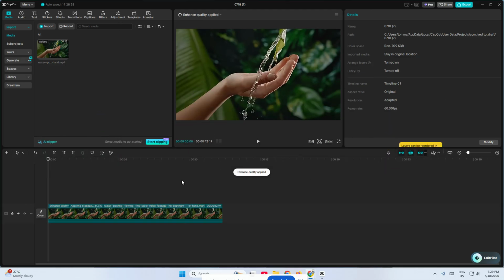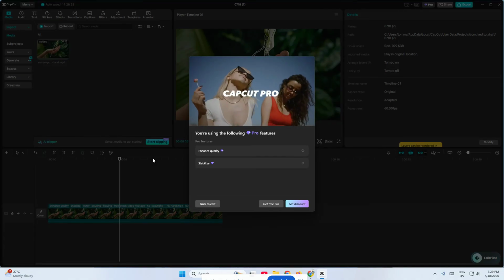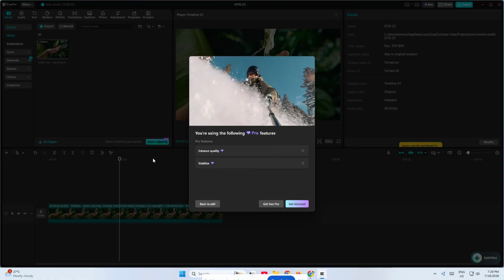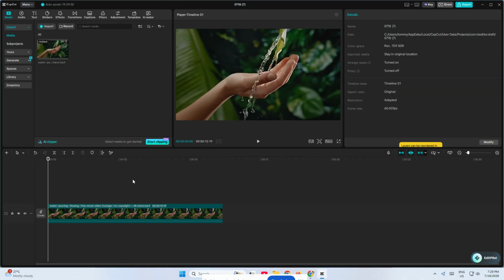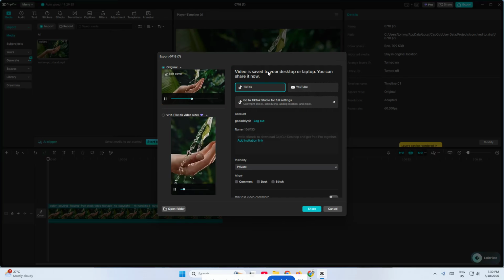How To Solve Export Option Missing On CapCut (Easy Fix Guide)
Learn how to fix the export option missing on CapCut with quick keyboard shortcut and timeline cleanup methods. This guide shows you how to force the export menu open and remove Pro elements that may be blocking export.

🕚Timestamps:
0:00 Introduction
0:14 Use Keyboard Shortcut To Open Export
0:35 Remove Pro Elements From Timeline
1:08 Recap And Final Fix Tips
1:28 Outro

✍️What You'll Learn In This Video:
• How To Open The CapCut Export Menu With Keyboard Shortcuts
• How To Fix Missing Export Option On CapCut PC And Mac
• How To Identify And Remove Pro Tagged Effects In CapCut
• How To Troubleshoot Export Issues In CapCut Projects
• How To Restore The Export Button In CapCut Fast

💡Pro Tips:
• Try Ctrl + E On Windows Or Cmd + E On Mac Before Anything Else
• Check For Pro Tagged Transitions, Filters, And Watermarks
• Replace Premium Effects With Free Alternatives If Export Is Blocked
• Save A Backup Copy Of Your Project Before Making Changes
• Restart CapCut After Removing Pro Elements If The Button Still Does Not Appear